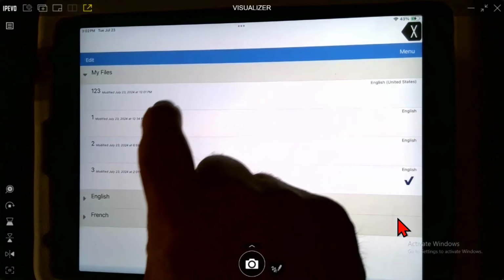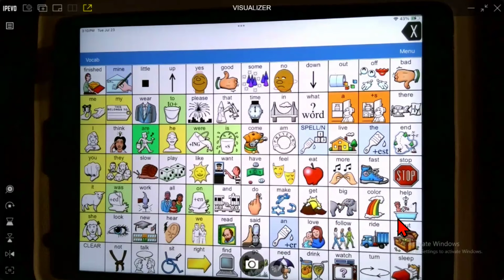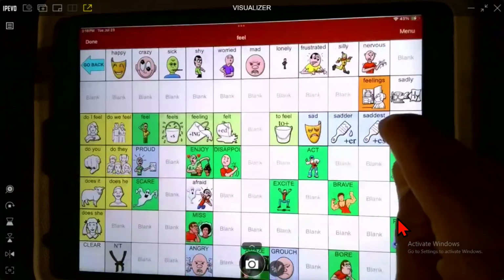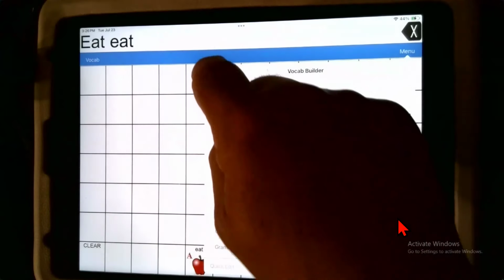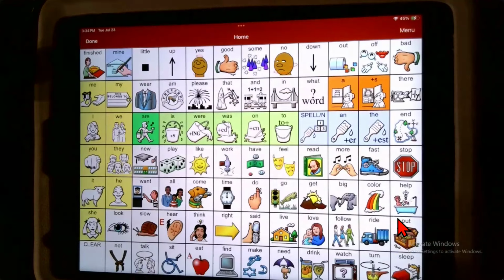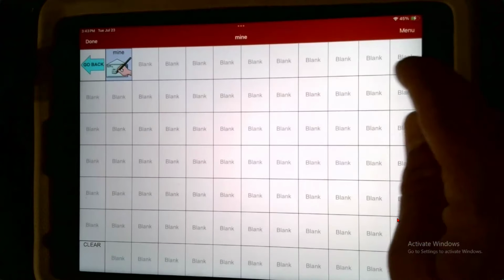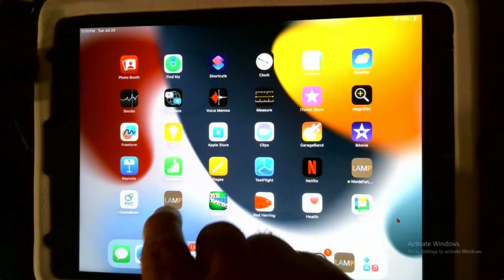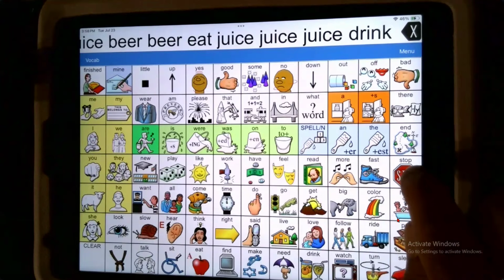Beyond Words: LAMP WFL Advanced Tips & Tricks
Unlock the full potential of LAMP Words for Life with expert tips and tricks from John Halloran!  Whether you are new to LAMP WFL or a seasoned user, we are pretty sure you will discover features and techniques that will enhance your skills.  Don't miss this opportunity to elevate your AAC experience!

00:00 Introduction
01:22 How to copy and save a vocabulary
04:40 How to make a backup of a vocabulary
05:50 How to save a backup of a vocabulary to an email or another device
08:00 How to import a backup of a vocabulary
09:00 Review of how to back up a vocabulary
10:00 How to reset a home page that has gotten messed up
16:00 How to share a customized page from one iPad to another
20:00 Privacy concerns & tip when sharing vocabularies and pages
23:00 How does the person who receives a copy of a vocabulary via email open it on their iPad
24:00 Can I do these things on a Rugged Device (Australia)? Contact your Liberator Consultant
25:00 Vocabulary Builder and Word Finder Tips & Tricks
42:00 Store a new word Tips & Tricks
46:00 Importing a photo from the internet
50:00 LAMP 1, 2, 3 using the LAMP Words for Life Transition Vocabulary Builder list

Link to BETA (aka NOT official) version of LAMP VI user files for iOS

More about John Halloran, M.S., CCC-SLP:
John Halloran, a speech-language pathologist, is the Senior Clinical Associate for The Center for AAC and Autism and is the author of the LAMP approach.  John has worked in the field of AAC since 1994.  He has a special interest in children who are challenged by severe physical or cognitive disabilities or cognitive disabilities and finds much reward in exploring ways to best implement assistive technology with children who have autism.

To learn more about Language Acquisition through Motor Planning (LAMP), LAMP Words for Life, or to attend a training, please

Want to trial an AAC device, learn how to get an AAC device funded, or have general questions related to the AAC devices offered by PRC-Saltillo?